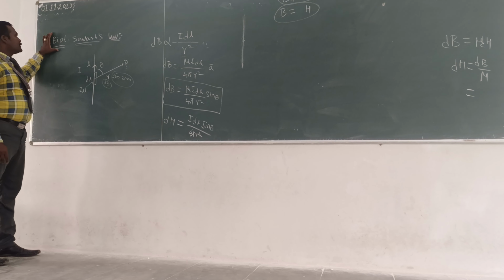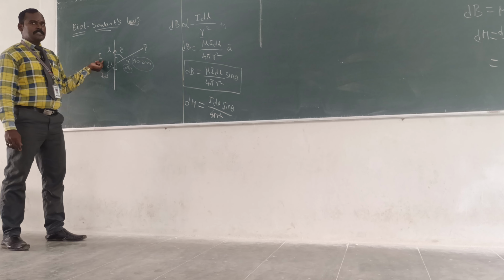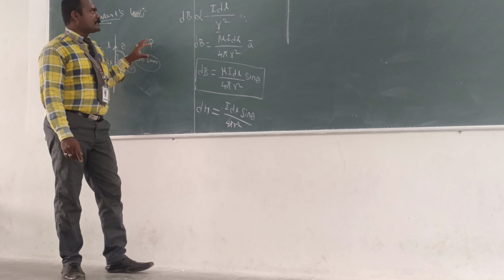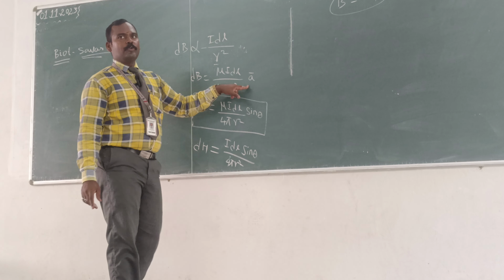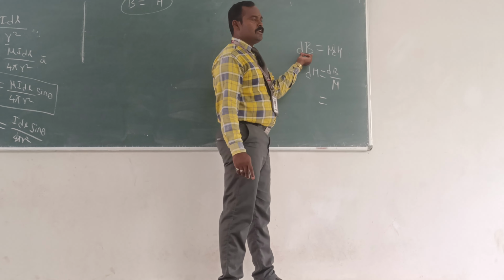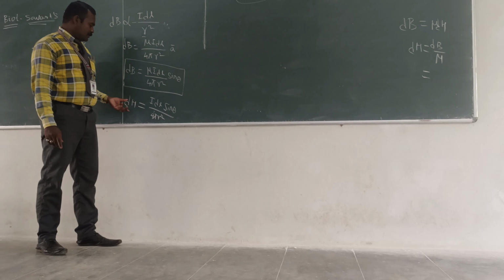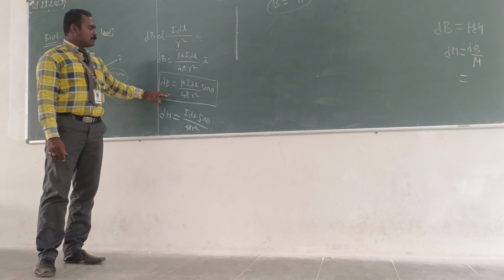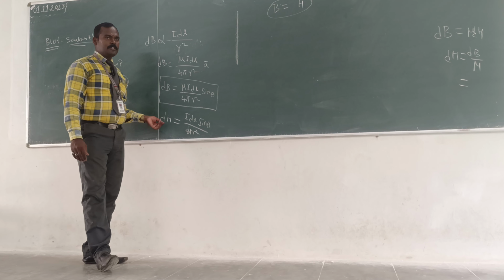biot-savart law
electromagnetic fields